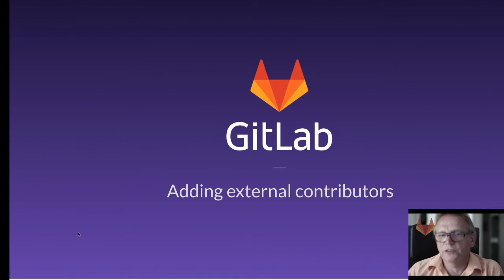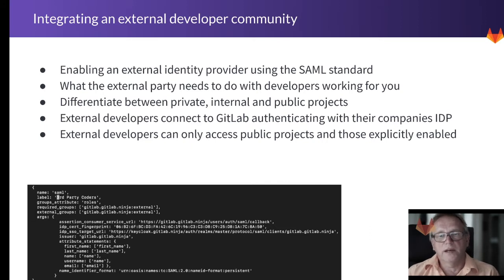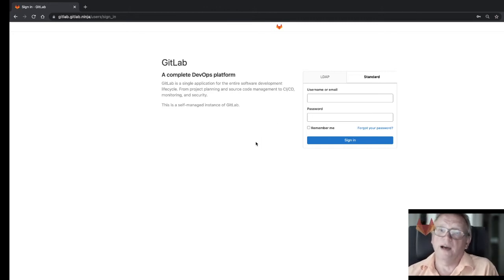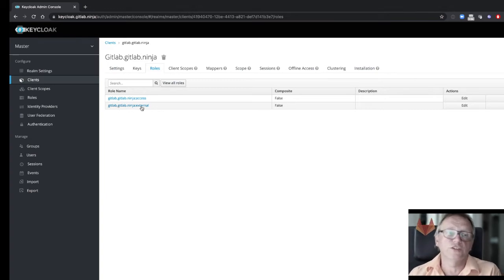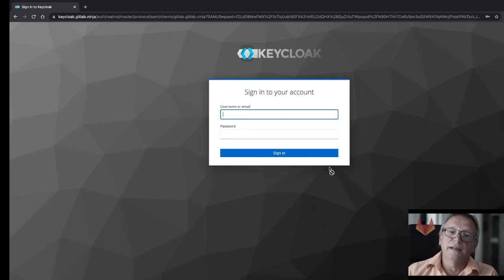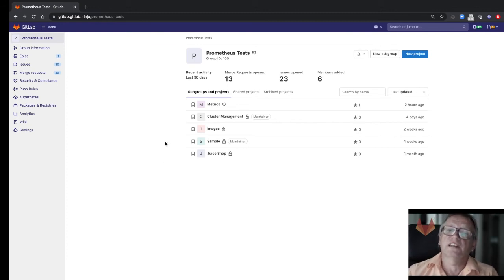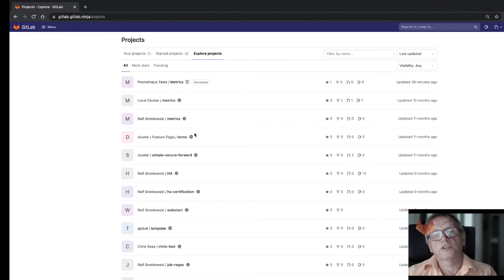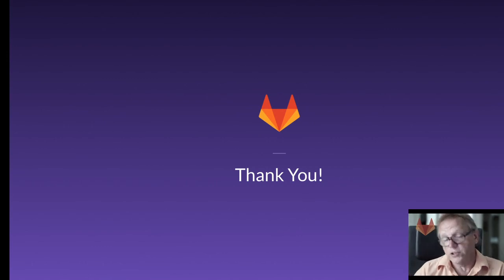Adding external users to a GitLab instance using SAML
Demonstration on how to use a SAML IDP (here Keycloak) in order to quickly onboard external developers to a self-managed GitLab instance.